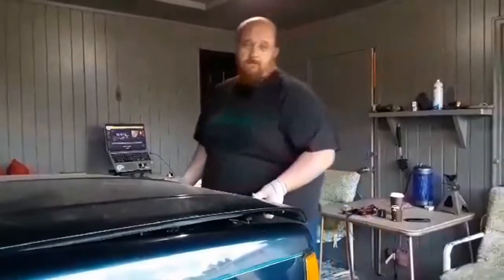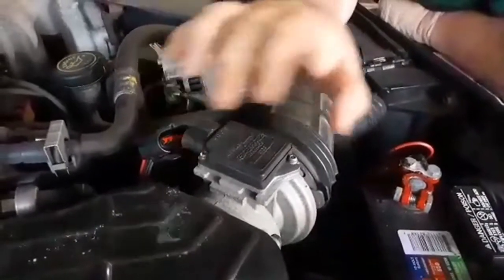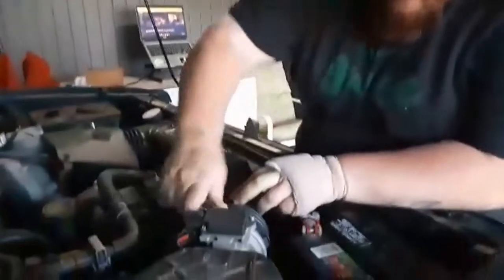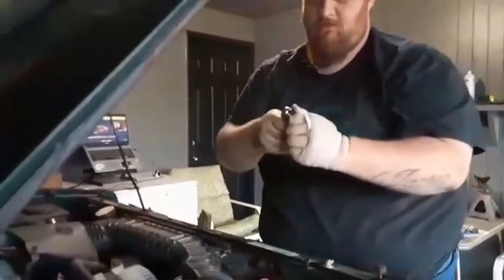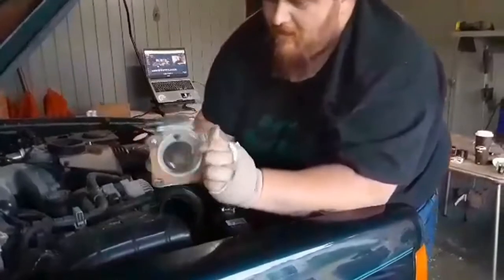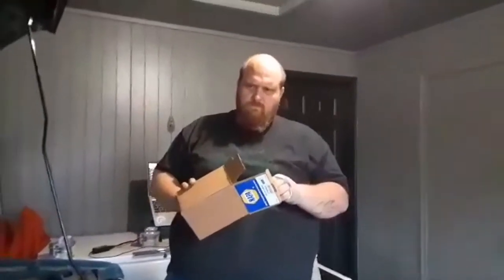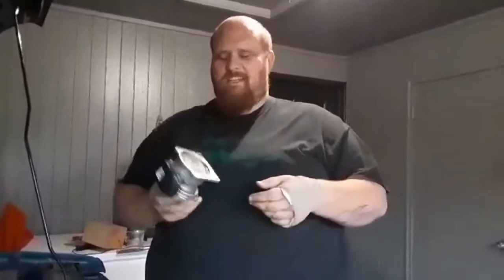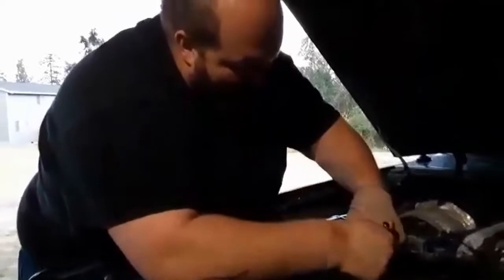Mass Air Flow Sensor Replacement On A Free 1994 Ford Explorer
My wife, Missus Danielle, joins me as I replace the MAF Sensor on our free 1994 Explorer!